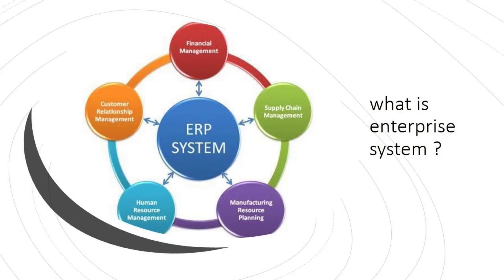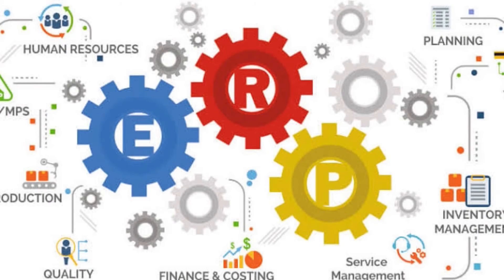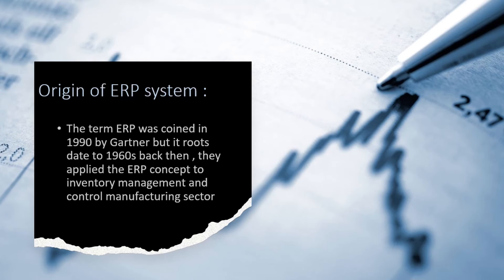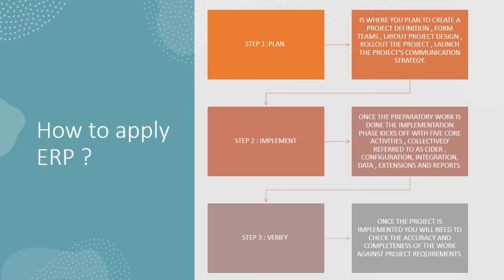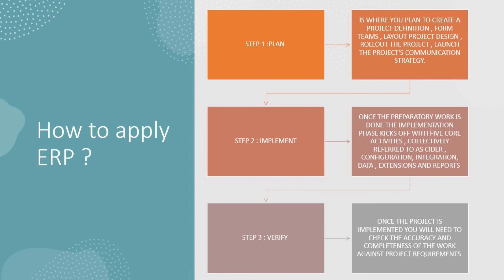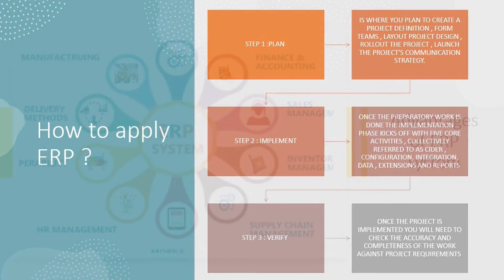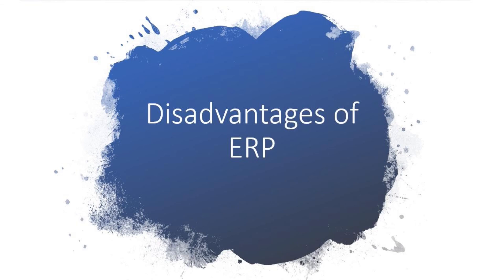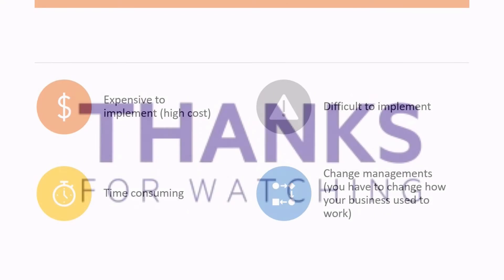H_EnterpriseSystem_11486